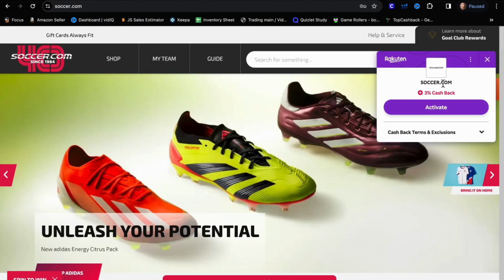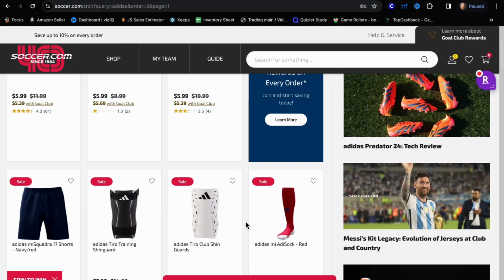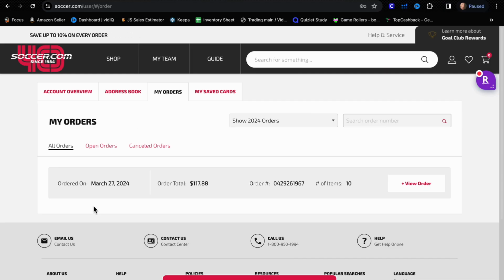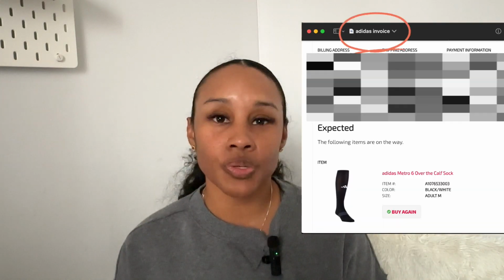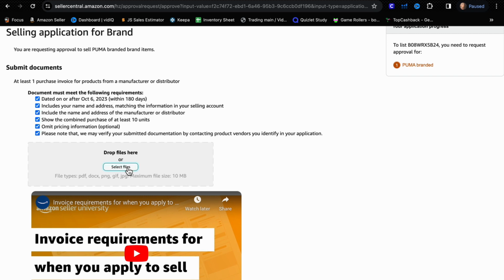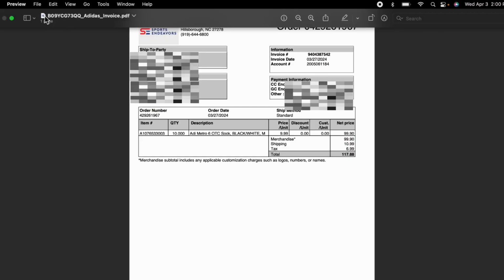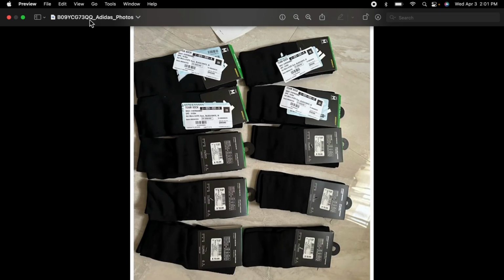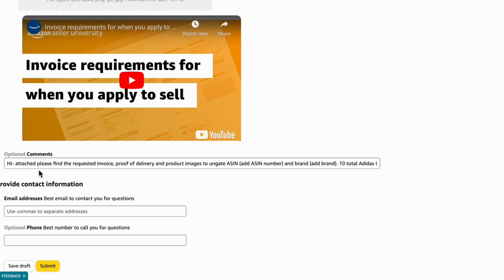How to Get Ungated in Top Brands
How to ungate in Nike, Adidas, Puma and More!

Ready to break free from the restrictions and start selling big name brands like Nike and Adidas on Amazon? This video will guide you through the step-by-step process of getting ungated and expanding your product offerings.

0:00 Intro
0:17 What does Gated Mean?
1:07 Look for Product
3:54 What NOT to Do
5:50 What TO DO
8:35 Best Advice